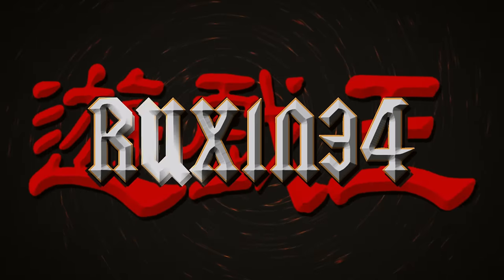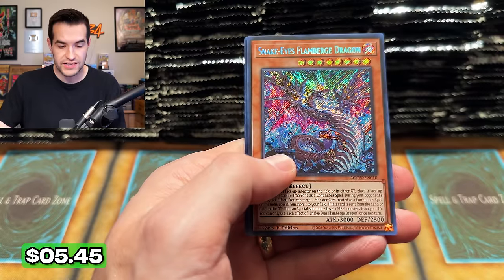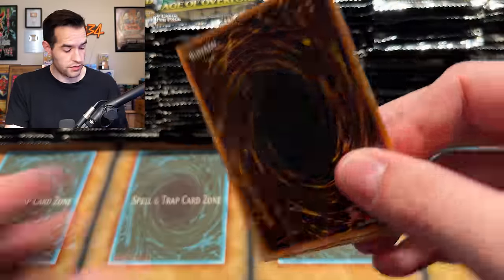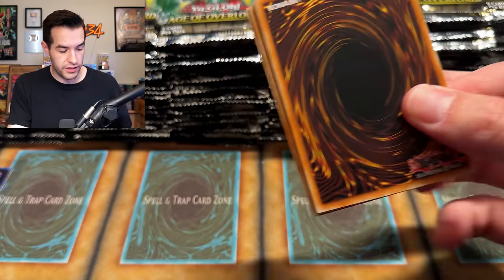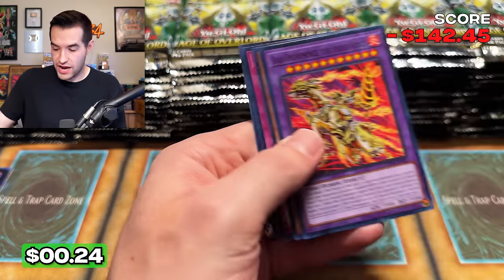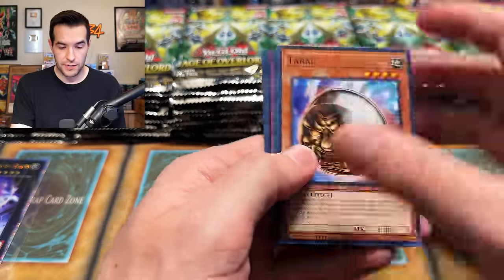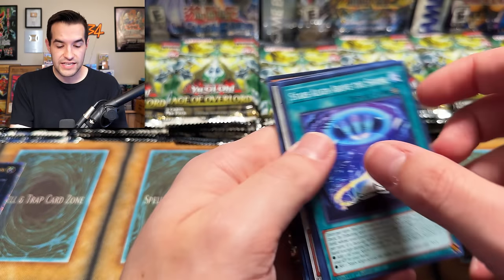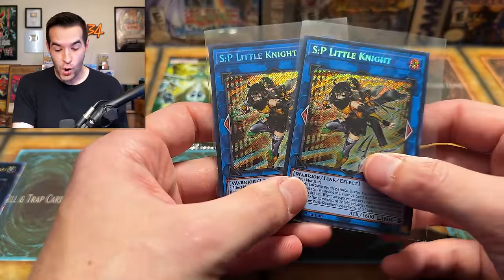NEW 25th Anniversary Age Of Overlord CASE OPENING! (EPIC)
NEW 25th Anniversary Age Of Overlord CASE OPENING!!

Pokemon 151
Code: POKERUX151

➤TCGPlayer Link!